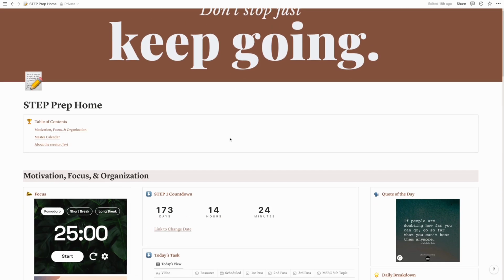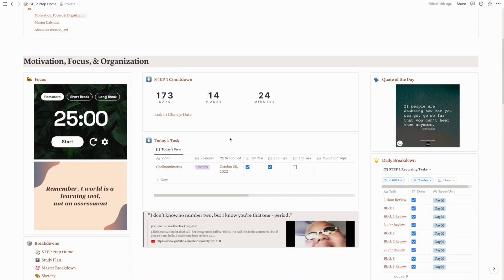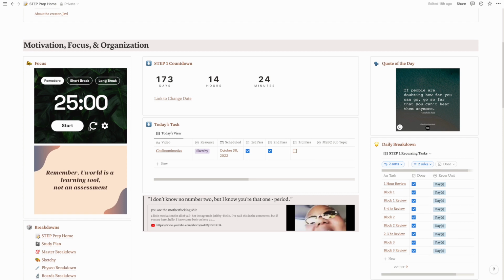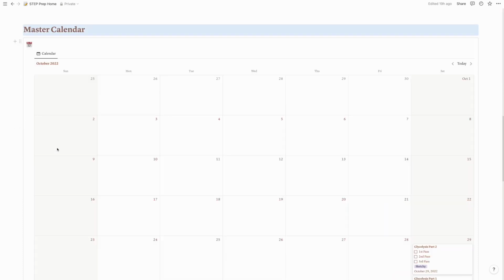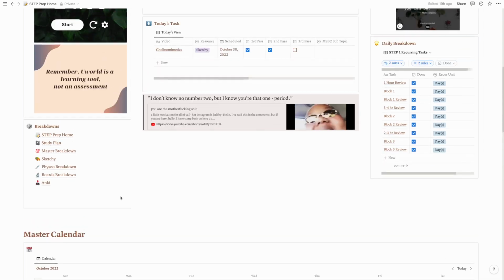Med School STEP 1 Notion Template, Part 1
Hello! Just showing a template study scheduler I am working on for people getting ready to study for STEP 1. It's still a work in progress but wants to show a little bit of what I have going on. Will be uploading progress videos as a I go with an ultimate complete walk through - hopefully this week! If this is something you'd like to use for yourself let me know and when it's done I'll link it in the video.